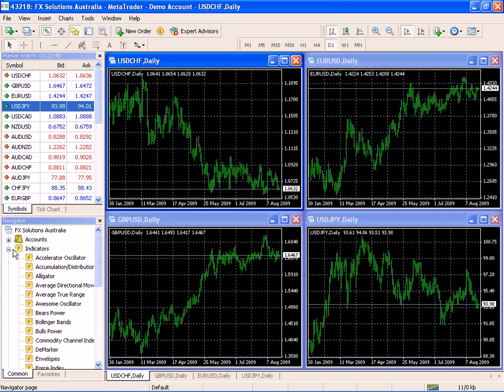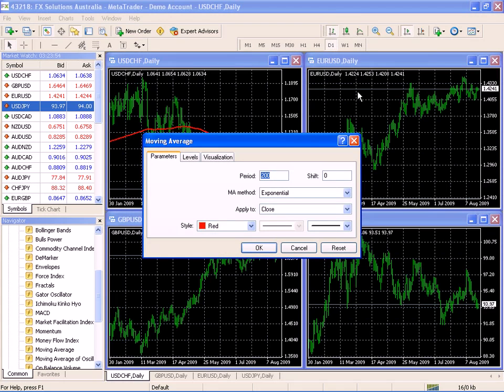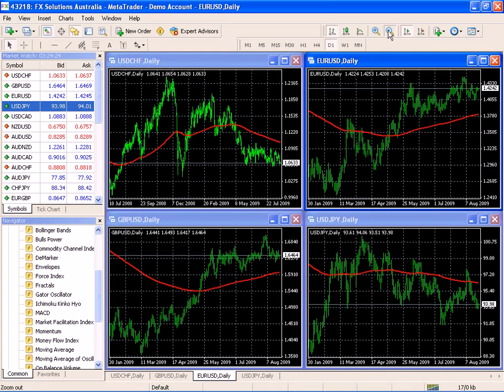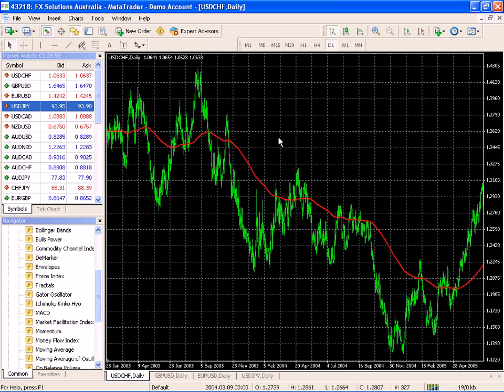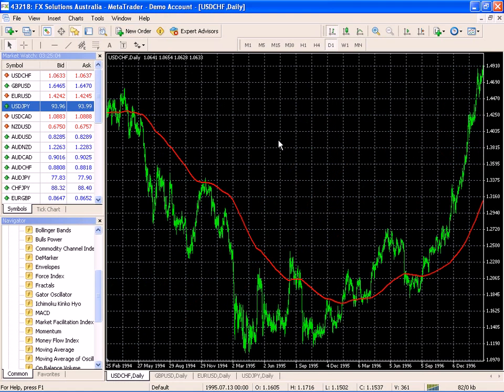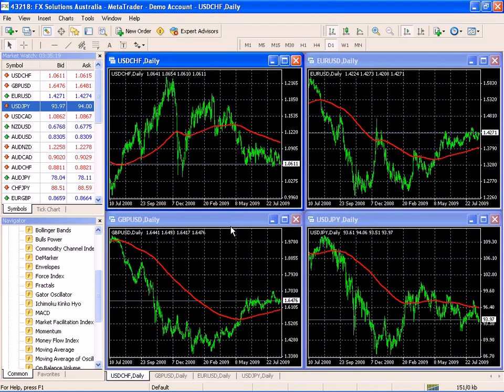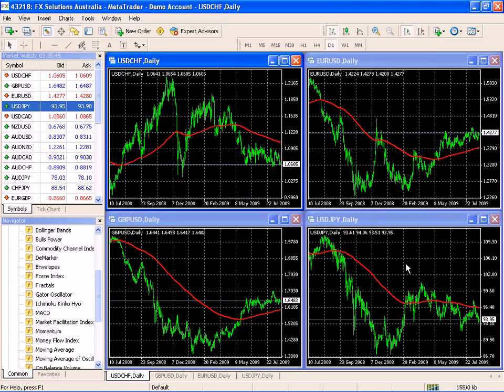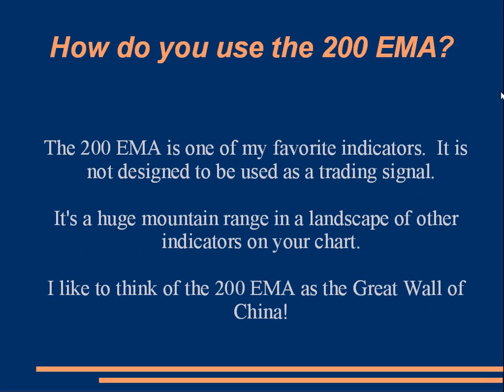Forex Trend Scanner|FOREX_TREND_INDICATOR_FACEOFF_200_EMA_part_2.flv